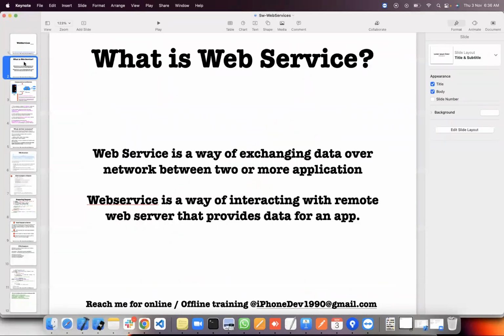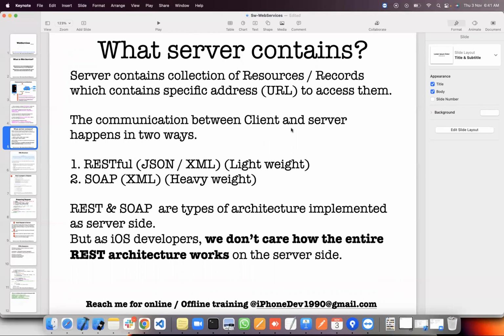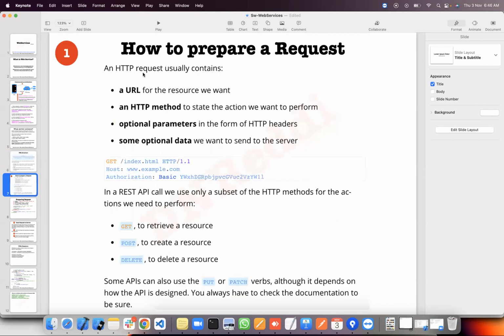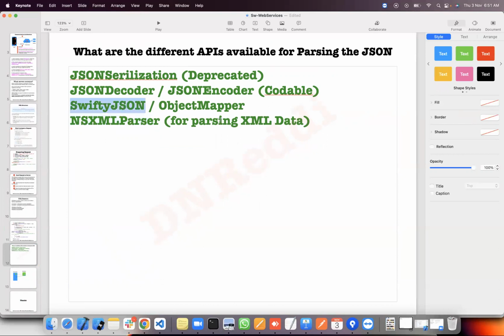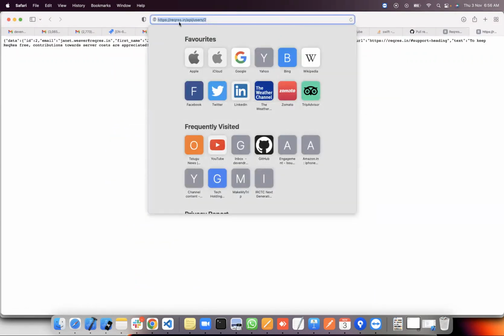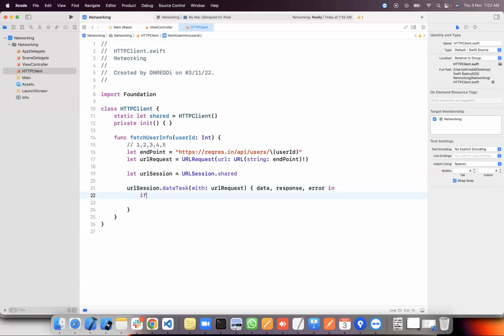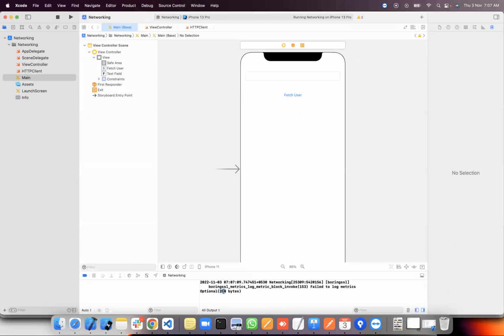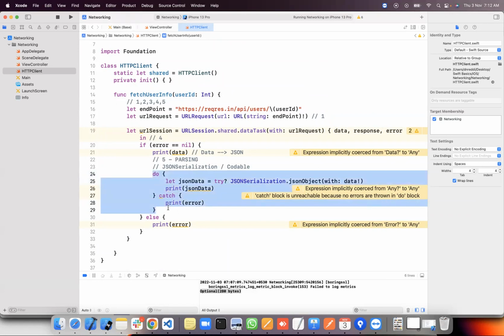9742735256 - Steps involved in Networking - SOAP, REST, JSON, XML in iOS